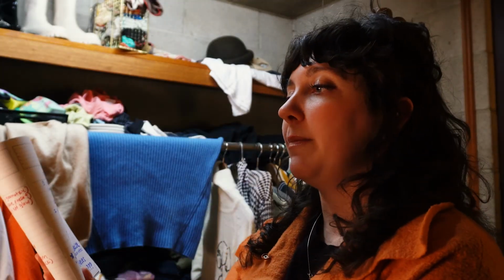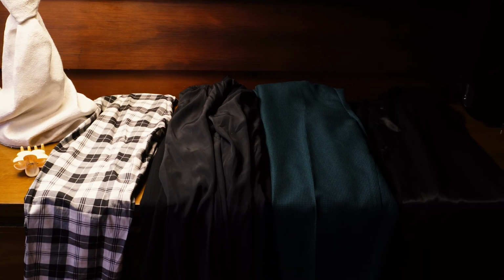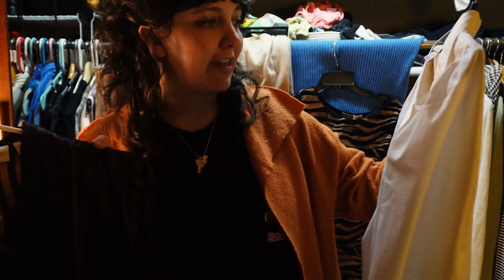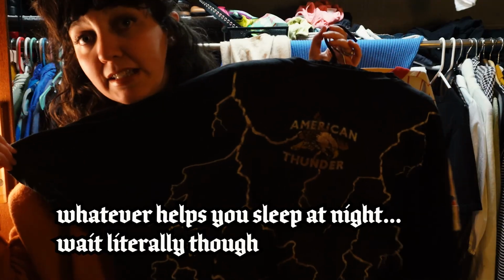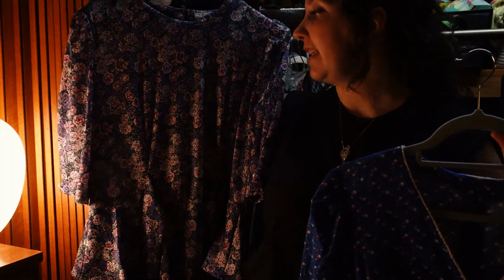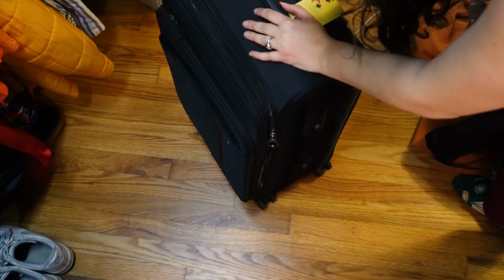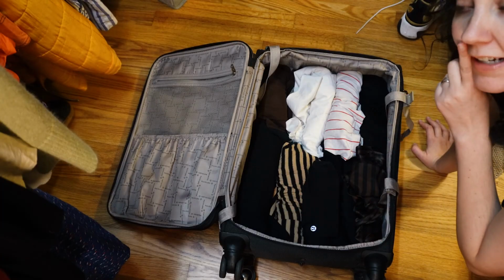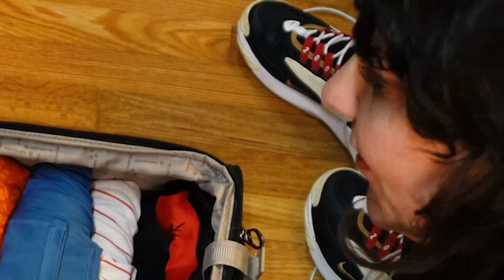what i wore in Japan (all secondhand)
t-minus 12 hours until I left for japan... and i still hadn't packed. let's fix that, shall we?
P.S. the first video in my "Thrifting in Japan" series will be going live in TWO WEEKS! Get PSYCHED! That means I'll be taking next week off.. see you in December, my friends 💕

Get ready for tons of secondhand Japan shopping in the coming weeks (including a tokyo thrift store that's open 24/7 and.. is run by a vending machine. only in japan, right?)

If you liked this video, you'll like my other thrifty vids!

✉️ Let's work together! ✉️

*By using my code or links, you'll receive the designated discount and I'll receive a kickback as well! No pressure to use my codes at ALL!

Thank you  @Quathryn   for the incredible outro animation!